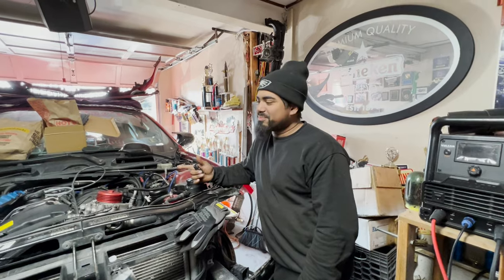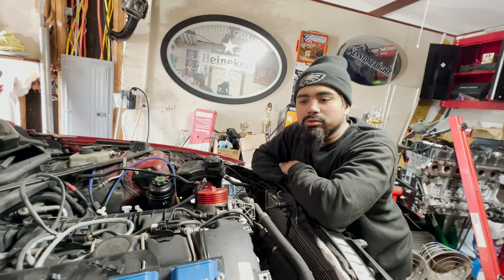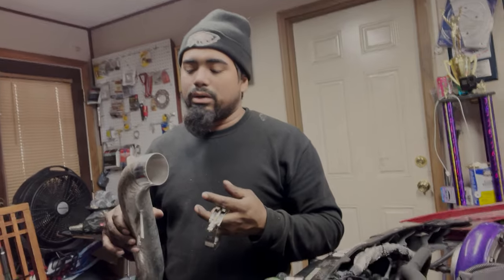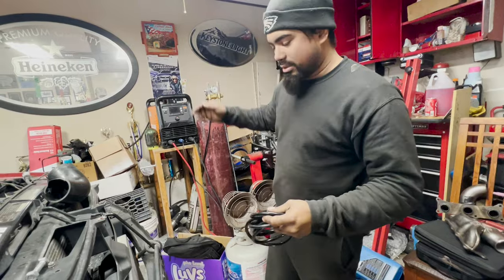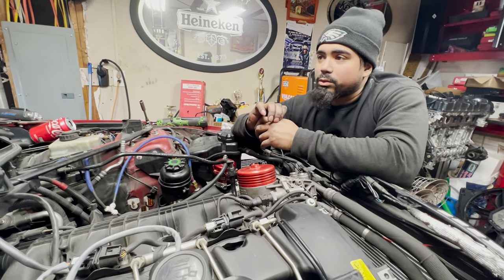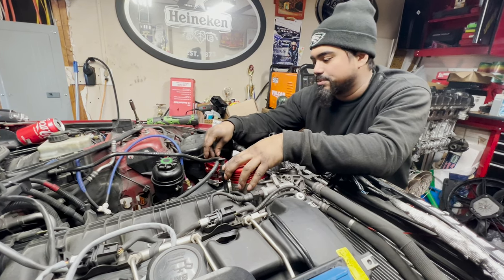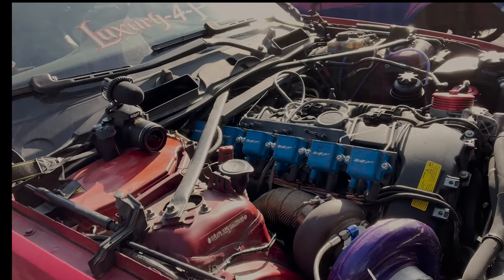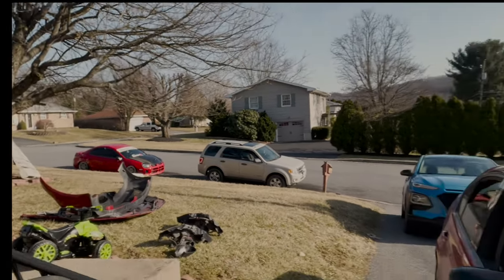500hp ebay build, its going single turbo!(ebay build update)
in this video we give you guys and update on the ebay build, along with working in my friends xi335 Iziah single turbo build. he will be fabricating my manifold for my single turbo. hope you guys enjoy!!! dont forget to sub for more updates!!